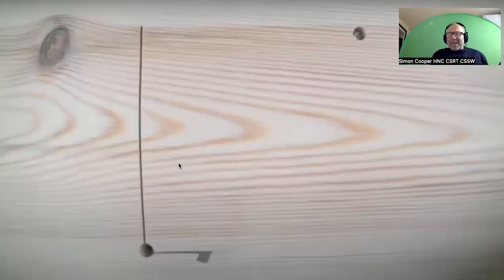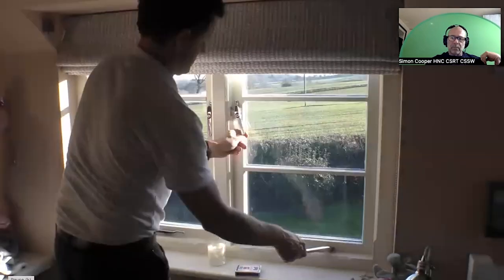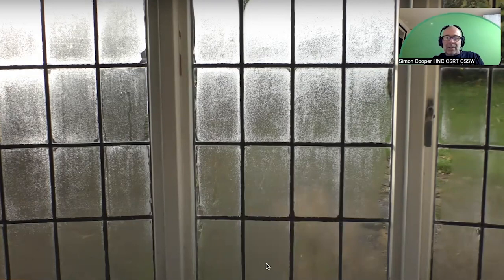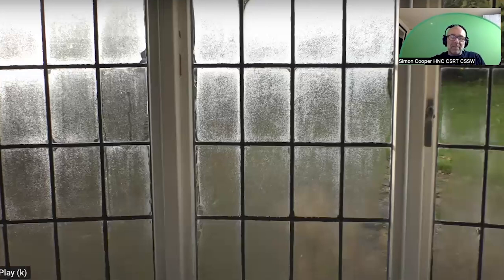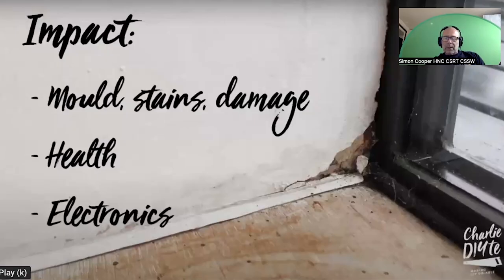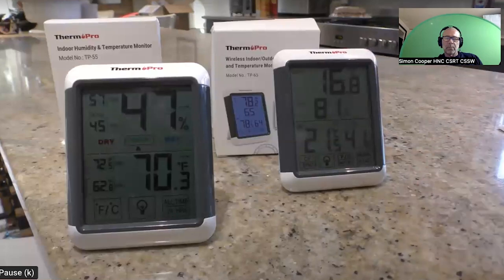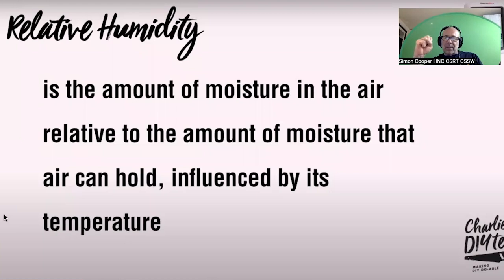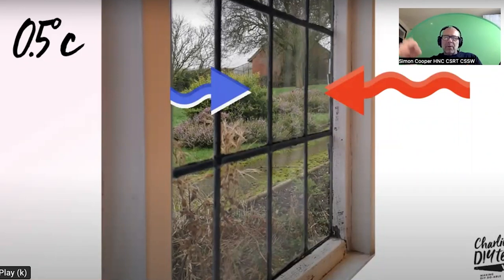How To Remove and Prevent Condensation! - Damp Sam Reacts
In this video, Damp Sam reacts to Charlie DIY's video on Removing Condensation!

Simon Cooper AKA Damp Sam is a time-served plasterer since 1983 and has a HNC in building management. He is the director of 3 Ltd companies and a PCA-qualified Damp and structural waterproofing surveyor. He also owns a portfolio of properties that he renovated over the years.

CONTACT METHOD